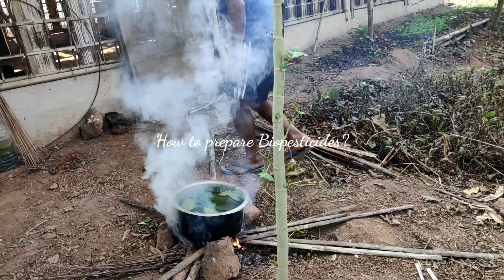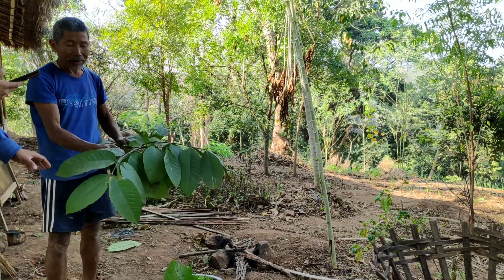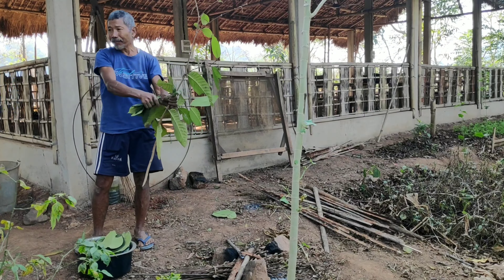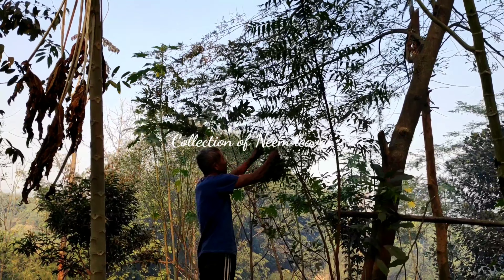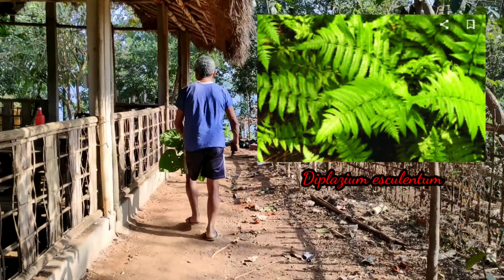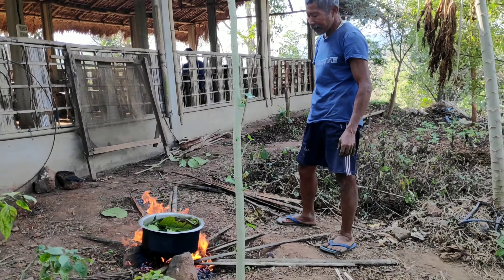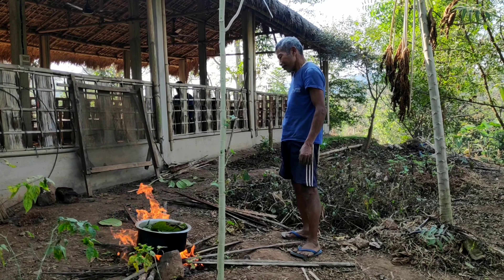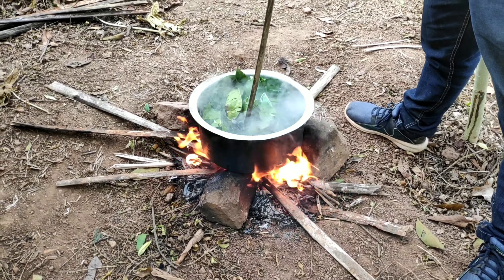How To use Neem leaves to control insects | Prepare Bio pesticide at Home